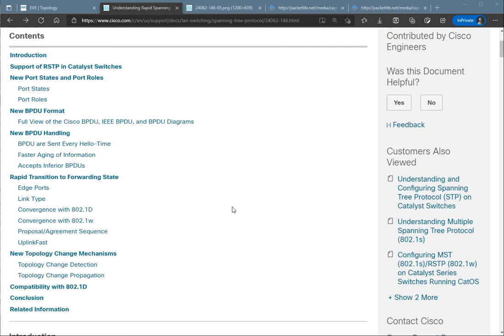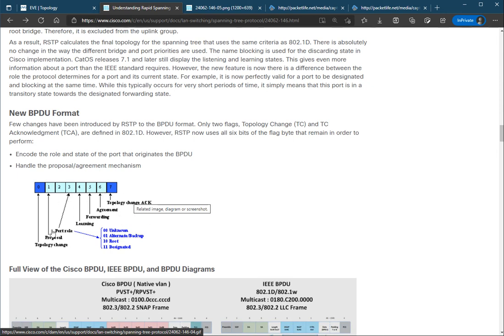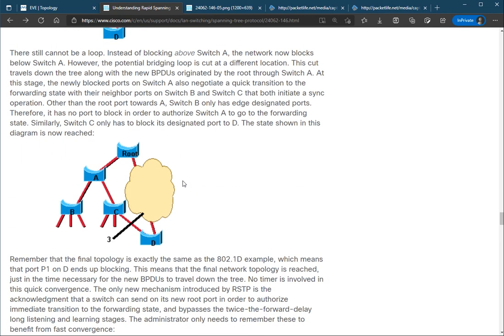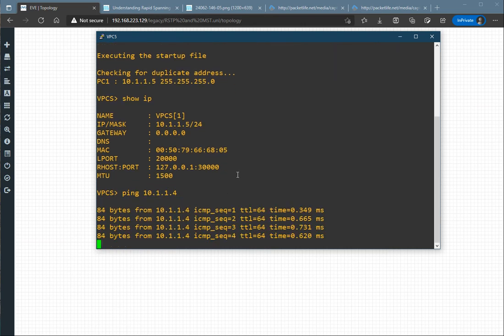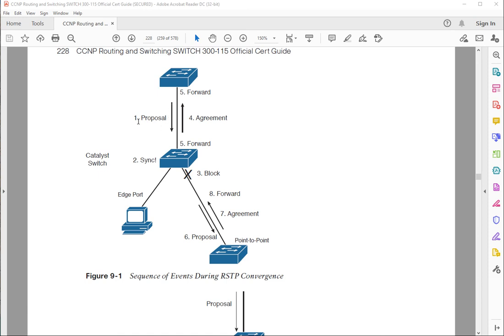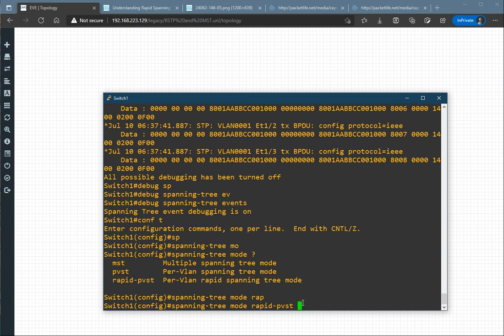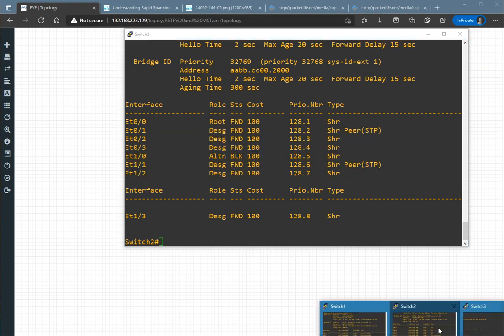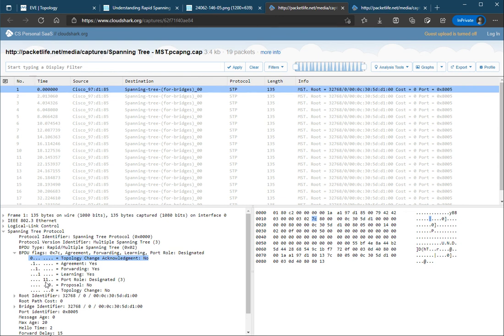4 Rapid Spanning Tree Protocol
RSTP is fast converging layer 2 protocol. We discuss about Proposal and Agreement procedure process that happens when we enable RSTP in our network.

Check below cisco document for more information about RSTP working.